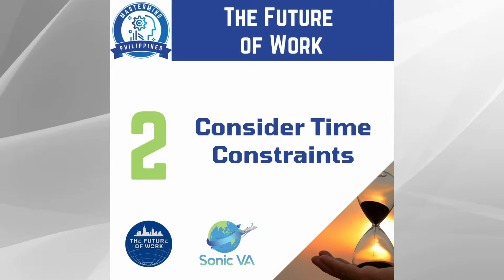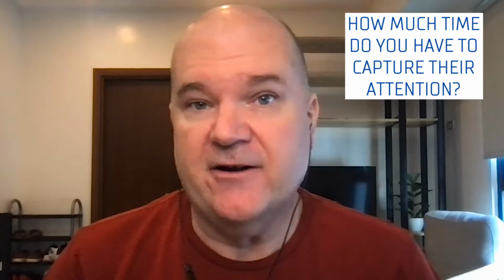The Future of Work - Episode 5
❗IMPORTANT❗ This beat is only free when used non-commercially. If you want to use it commercially you can buy it (untagged) from my beat store. You can find the link above ☝ When using the beat non-commercially please credit me in the title. (eg. prod. by Beat Ninja).